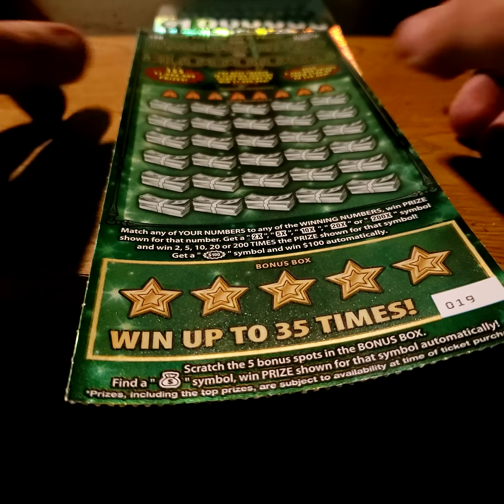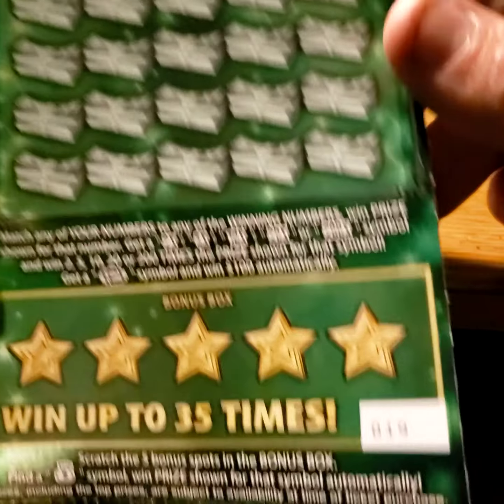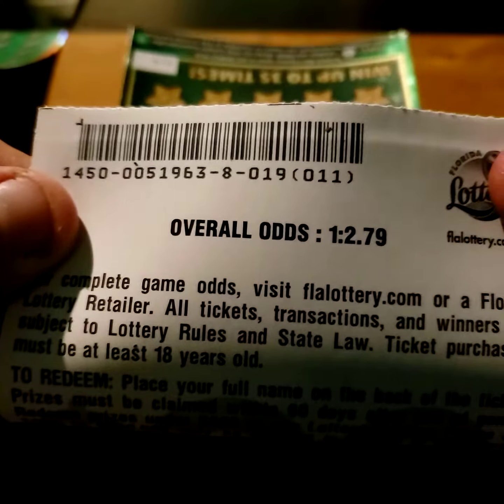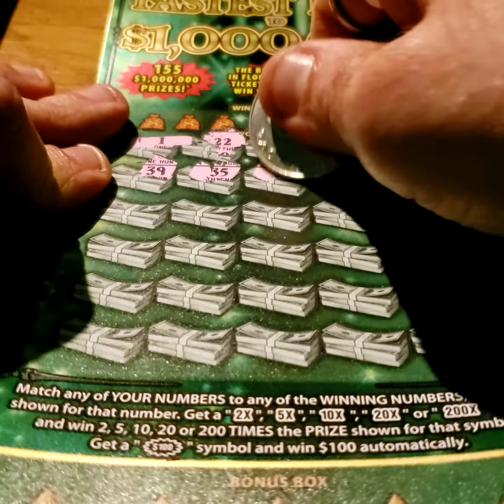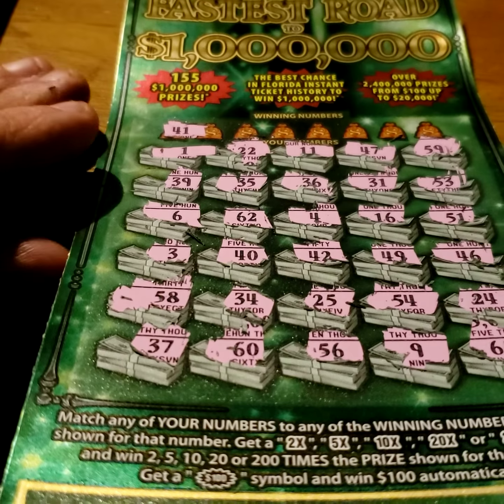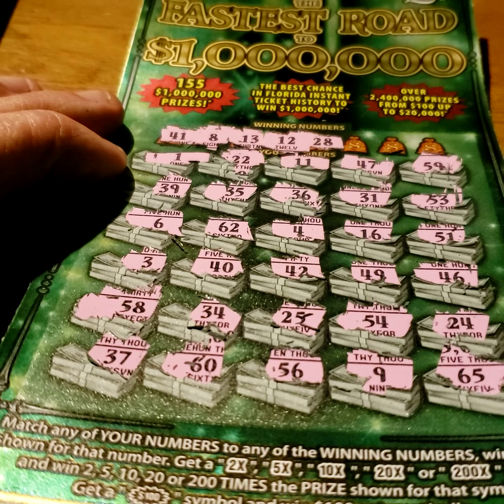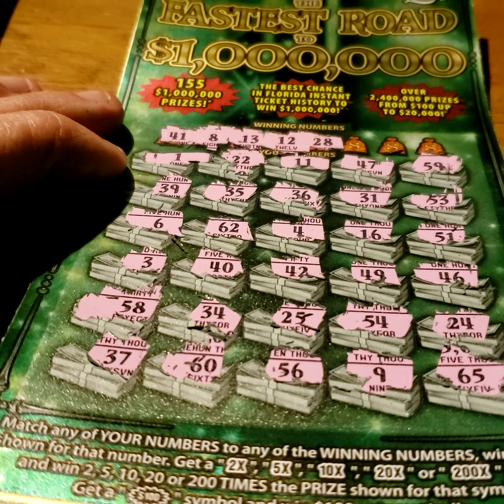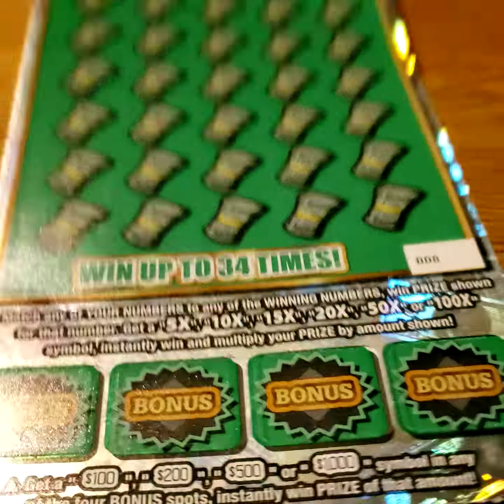Fastest Road To $1,000,000...Florida vs Georgia...What State Will Win Big?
Two $30 Tickets, Same Name, Different States.. New Ticket Face Off...